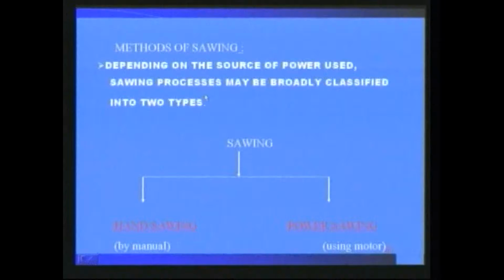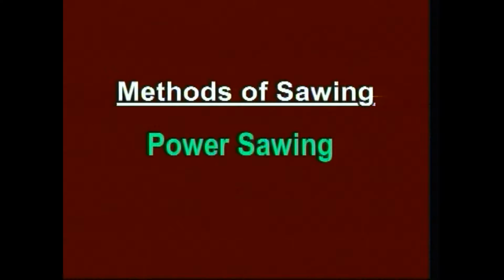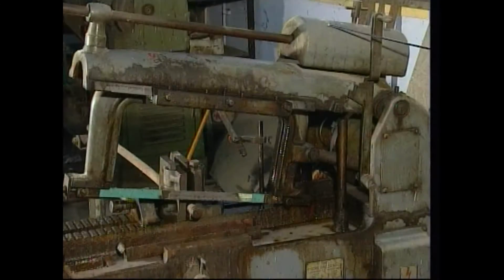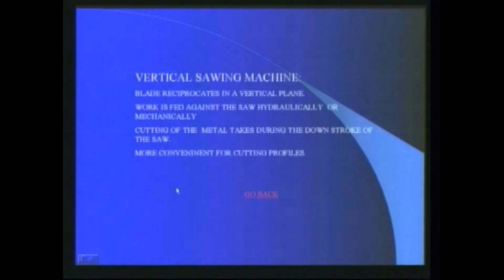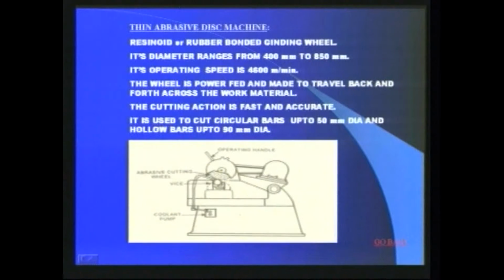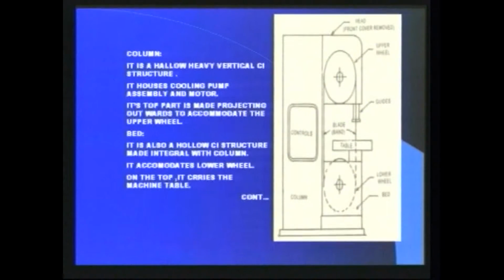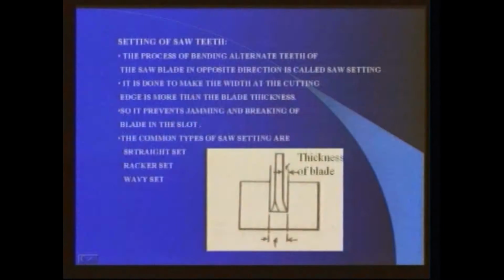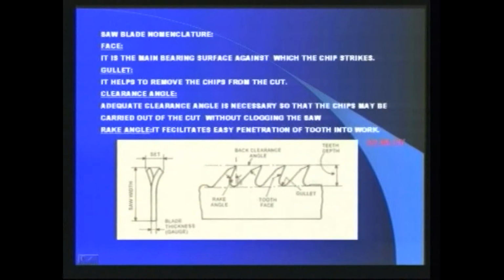M 305 ManufacturingTechnology -Sawing & Broaching-I